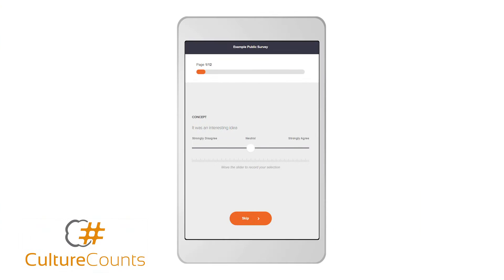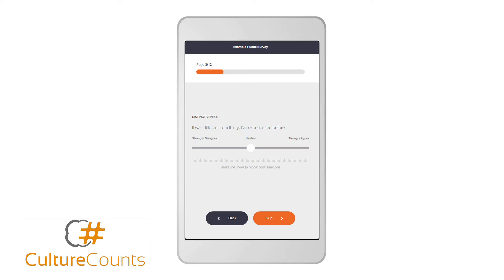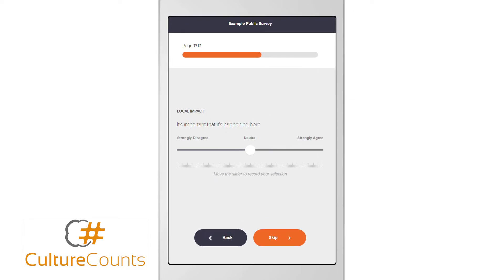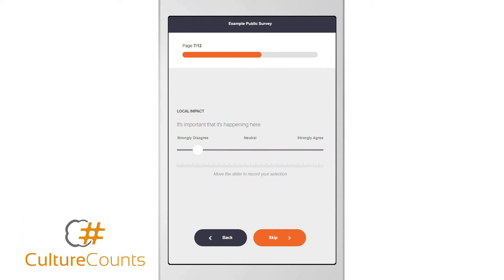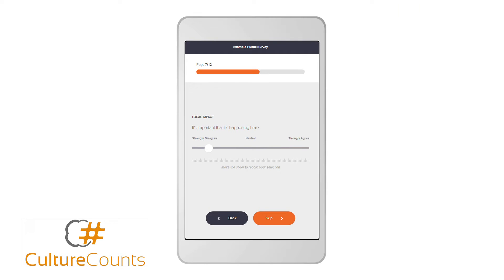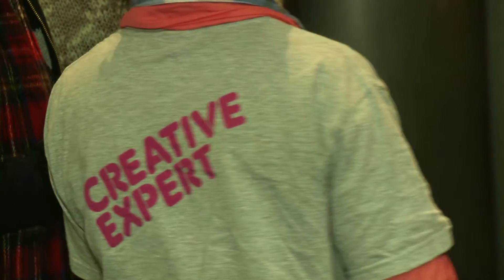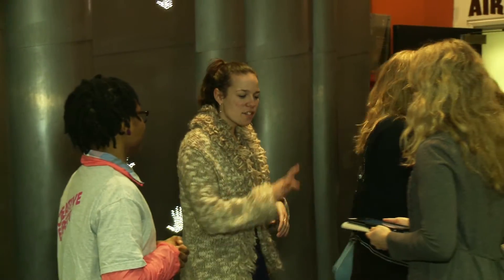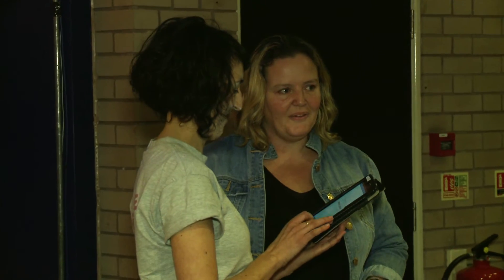What is Quality Metrics?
What is Quality Metrics? John Knell from Culture Counts explains.